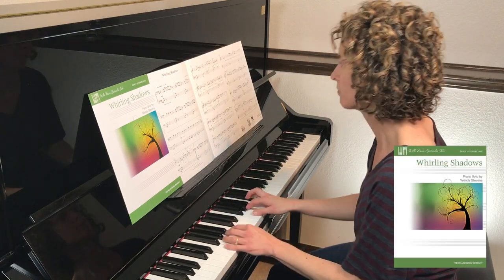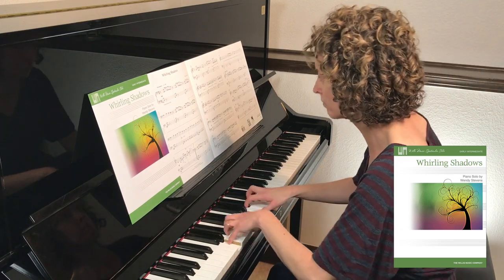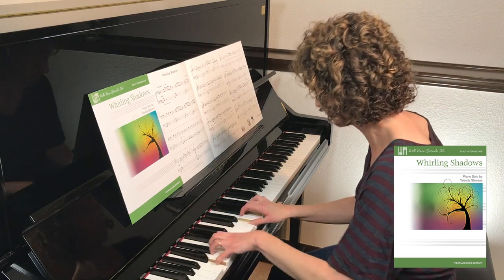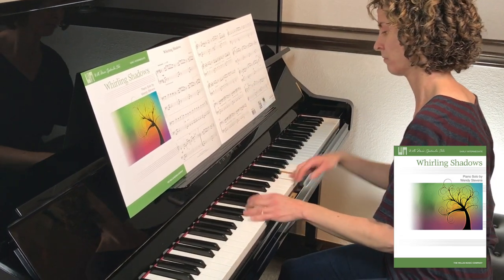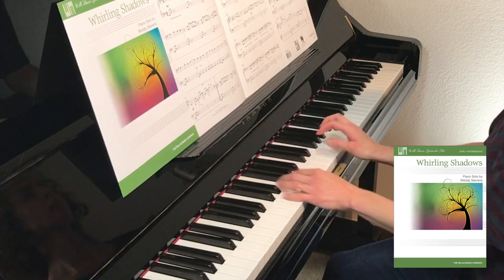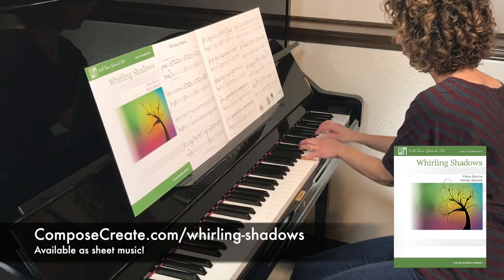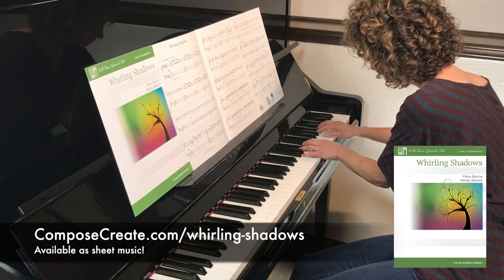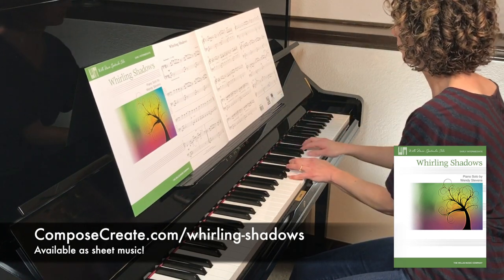Whirling Shadows - Piano Solo by Wendy Stevens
Whirling Shadows is a contemporary sounding early intermediate piano solo by Wendy Stevens. The Lydian sound and the easy to play syncopated rhythms make this very appealing to pre-teen, teenage, and adult piano students. Available as sheet music on ComposeCreate.com